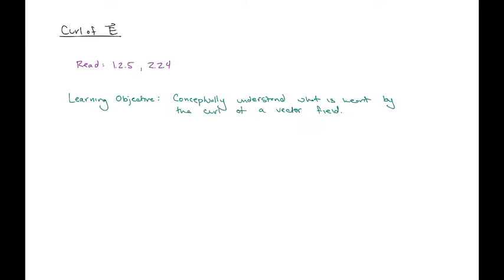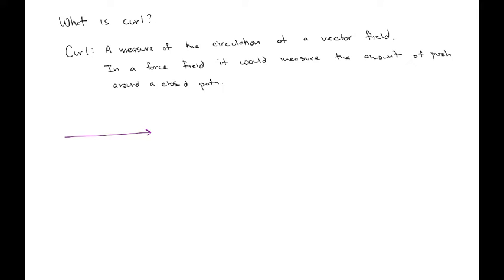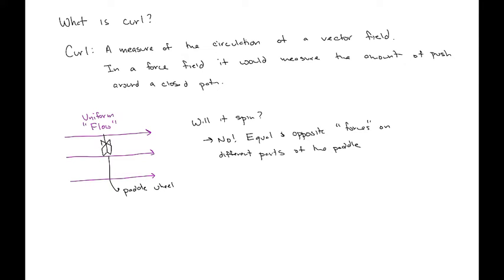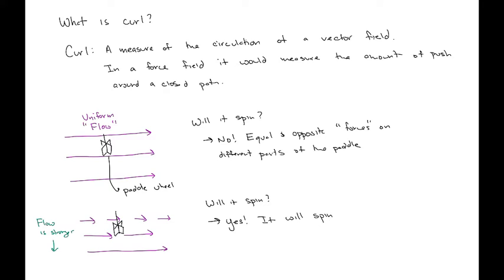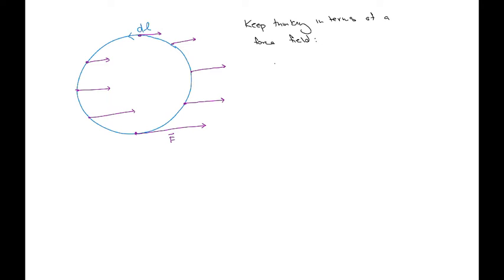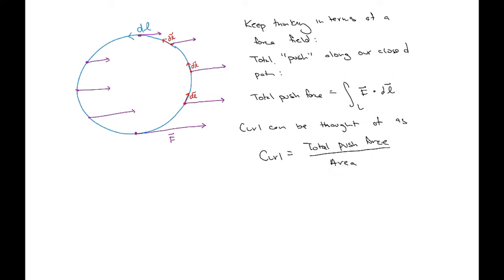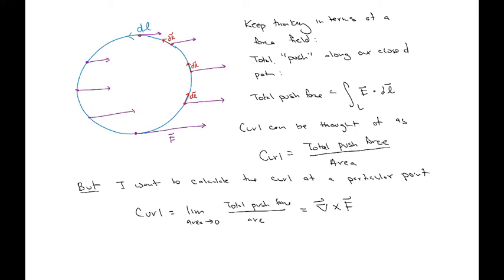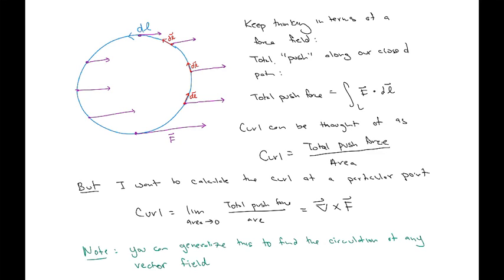29. Curl of the Electric Field